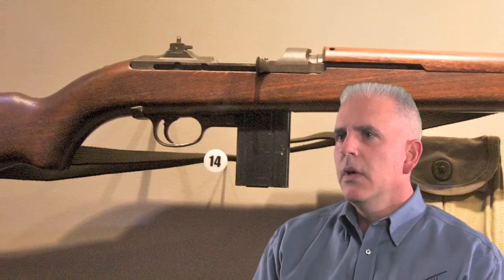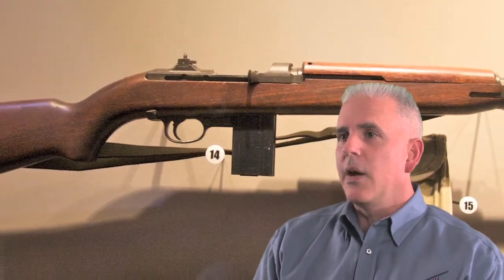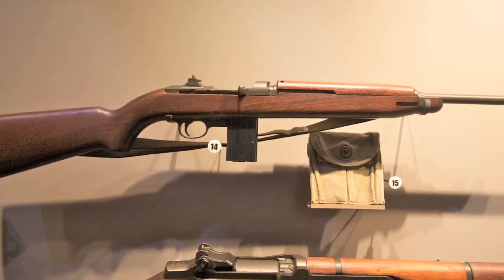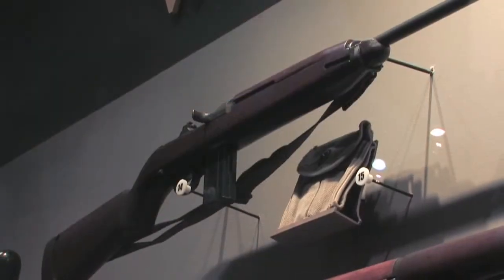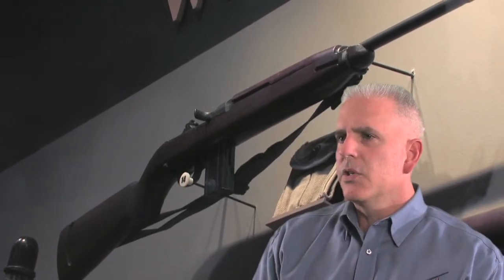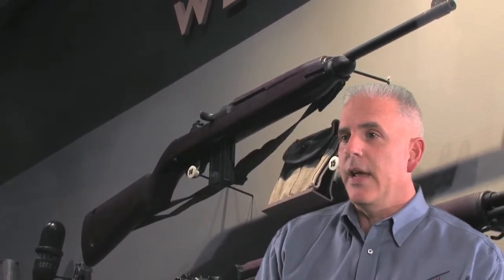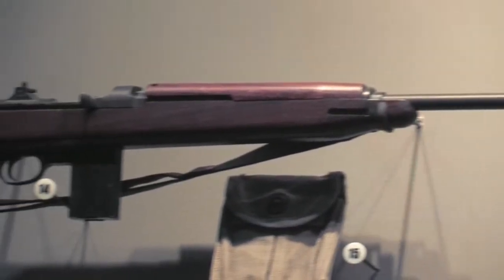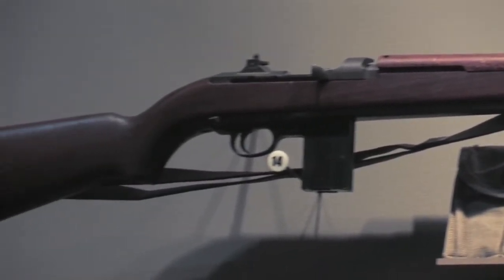National Museum of the Marine Corps - The M1 Carbine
The National Museum of the Marine Corps (NMMC) hired us through Dynology Inc. to produce a series of educational videos highlighting showcase items, vehicles and other aspects of the Marine museum for promotional purposes and for veterans unable to make it to the museum in person. Check out their website and browse the history of the marine corps